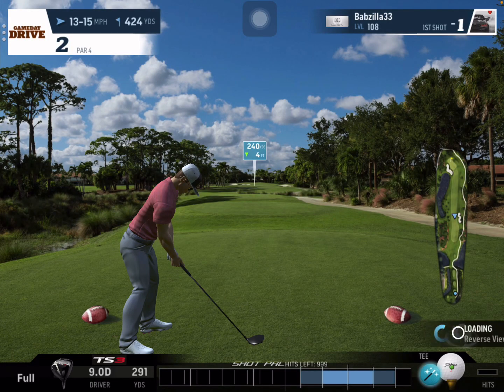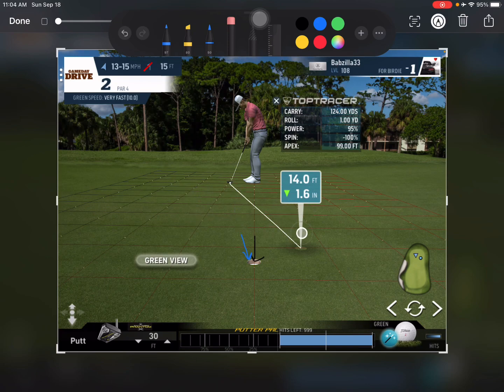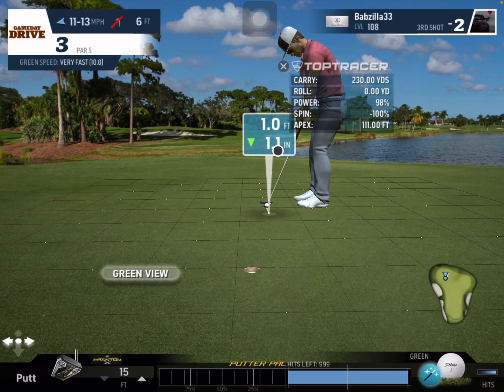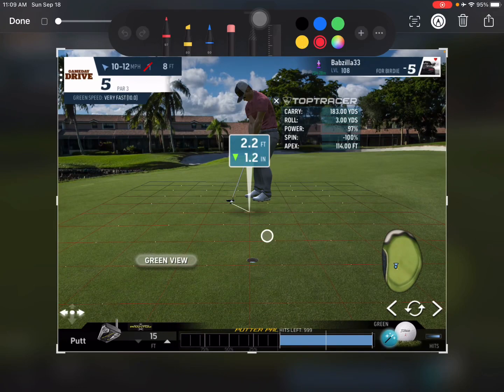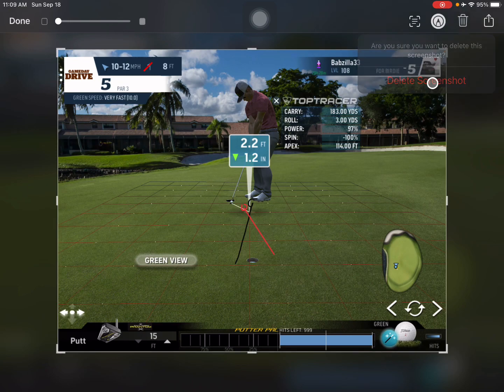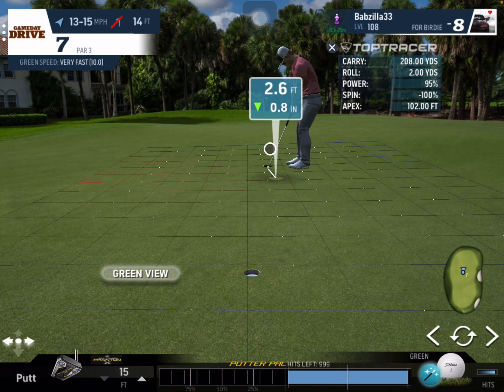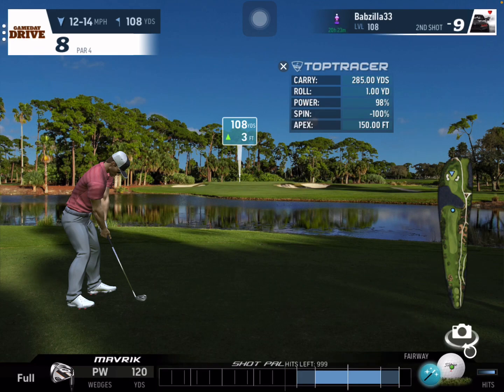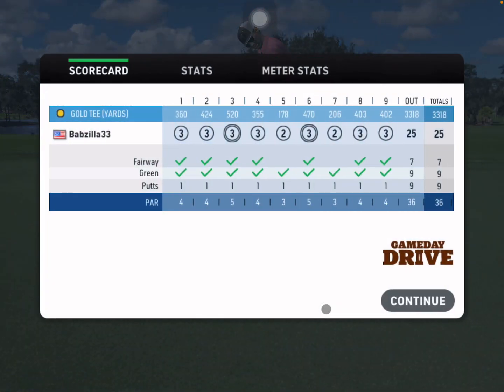WGT Mobile: Game Day (25) Talking Vertical Dots & Ram Putts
Calculator Re-uploaded: 3/6/26